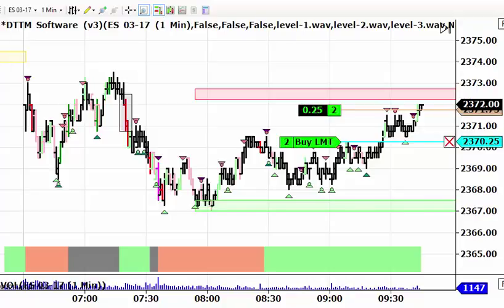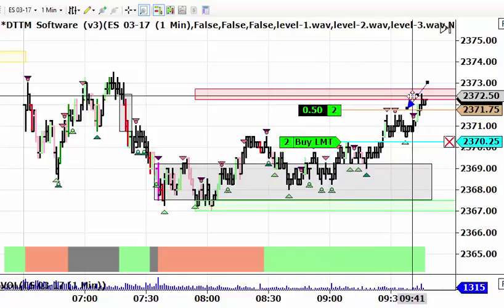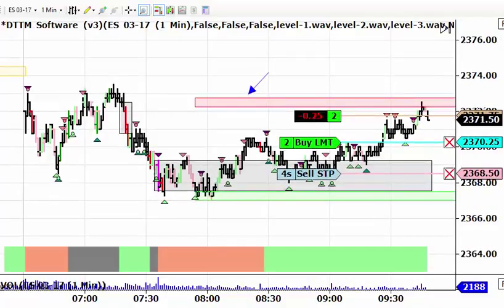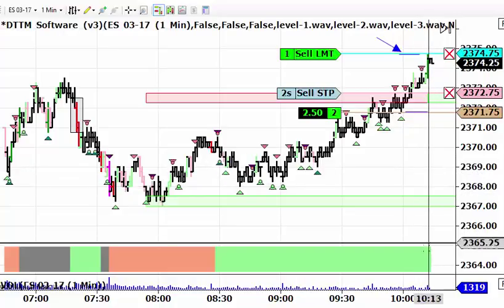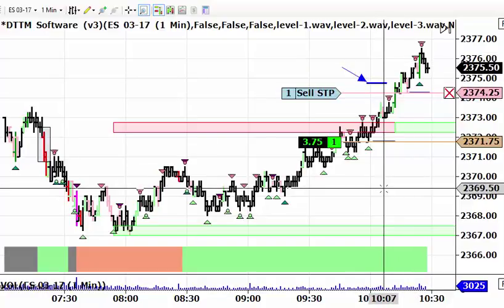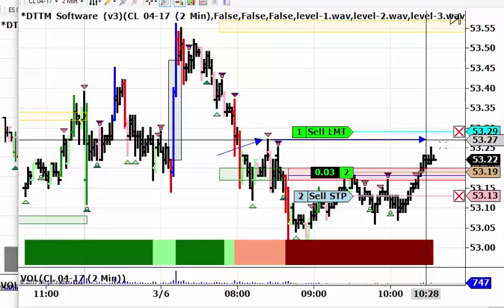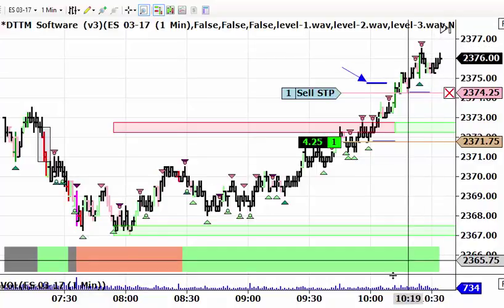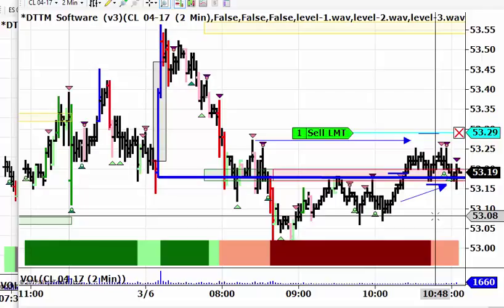Live Day Trading Emini S&P and Crude Oil 3-6-2017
This is a video of a live day trade in the emini S&P and in Crude Oil.
The emini S&P had dipped to the support in the 2367 area. Once there was rejection of that area a long trade was entered.
The trade worked out well as the first objective of 3 points and the second half of the position was exited with a stop order for a 2.50 points profit.
Net result was a 5.50 points profit.
The Crude Oil trade was also entered in a silmilar style. The market moved about 7 ticks in its favor but was stopped out for a 3 tick loss.
Net result on the crude trade was a 6 tick loss.